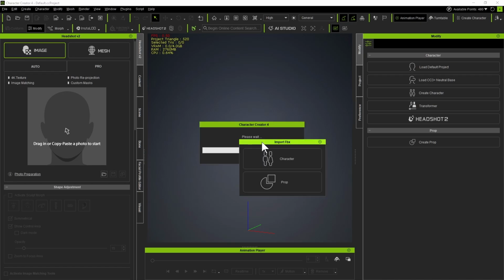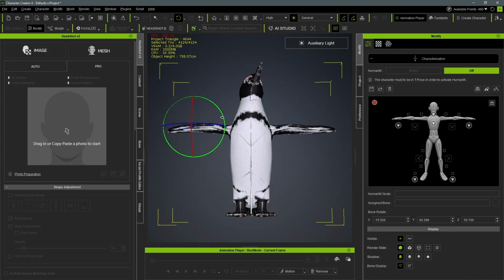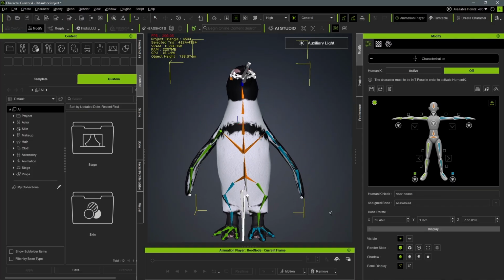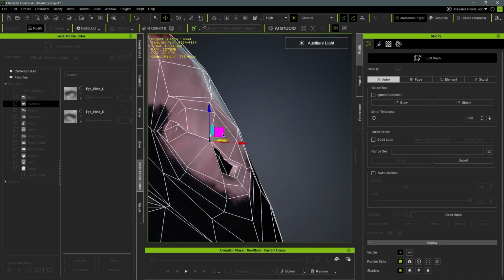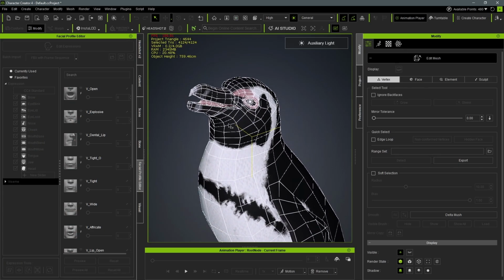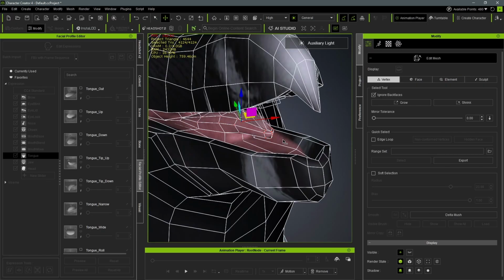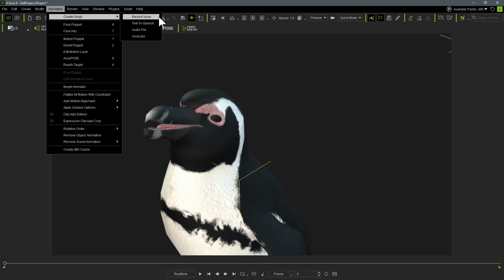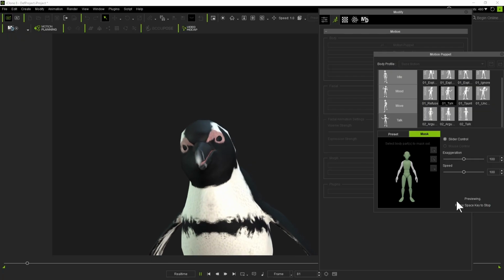How to Auto Lip Sync Any Humanoid Animal Character in iClone 8 | Character Creator + AccuLips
Learn how to convert any humanoid animal FBX into a fully talking character using Character Creator and iClone 8. In this tutorial, you'll create a facial profile, add eye blinks and visemes, then use AccuLips to generate automatic lip sync in just a few steps. Perfect for bringing animal characters to life with realistic speech and animation.